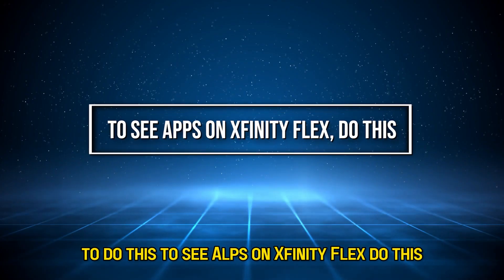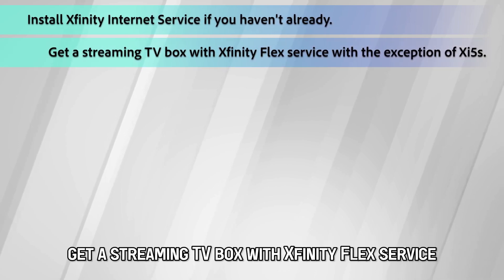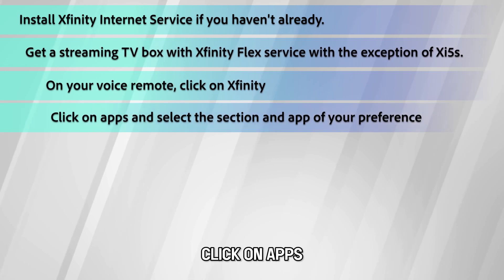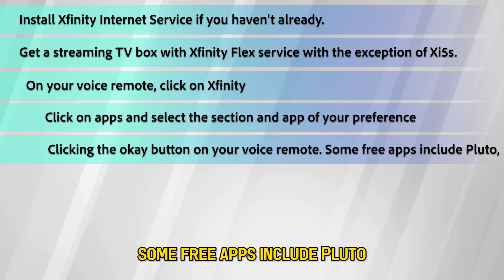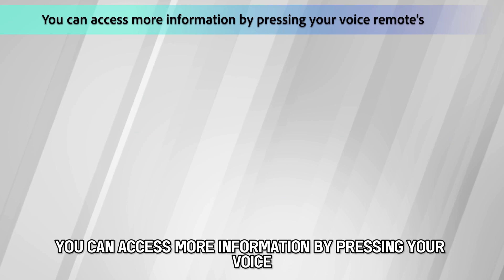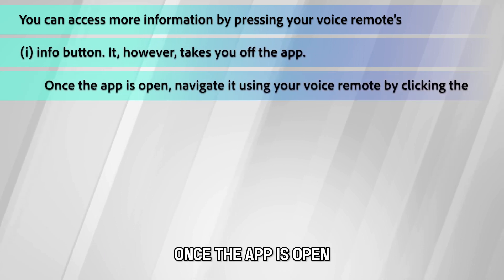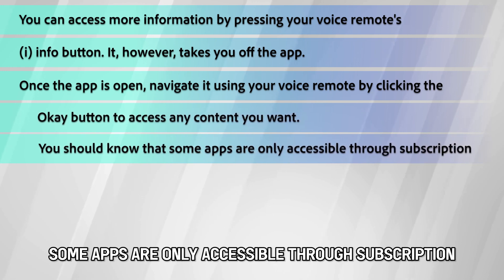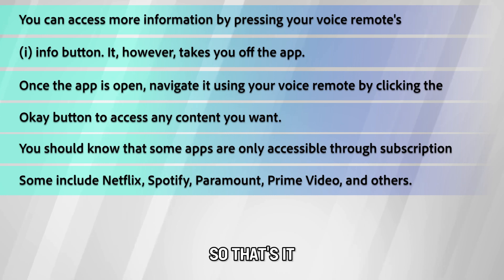How To See Apps On Xfinity Flex (How Do I Access Apps On Xfinity Flex?)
How To See Apps On Xfinity Flex (How Do I Access Apps On Xfinity Flex?). In this video tutorial I will show you how to see apps on Xfinity Flex.

To see apps on Xfinity Flex, do this;
• Install Xfinity Internet Service if you haven't already.
• Get a streaming TV box with Xfinity Flex service with the exception of Xi5s.
• On your voice remote, click on Xfinity.
• Click on apps and select the section and app of your preference by clicking the okay button on your voice remote. Some free apps include Pluto, Xumi Play, etc.
• A banner will pop up notifying you about entering a third-party app.
• You can access more information by pressing your voice remote's (i) info button. It, however, takes you off the app.
• Once the app is open, navigate it using your voice remote by clicking the okay button to access any content you want.
• You should know that some apps are only accessible through subscription. Some include Netflix, Spotify, Paramount, Prime Video, and others.